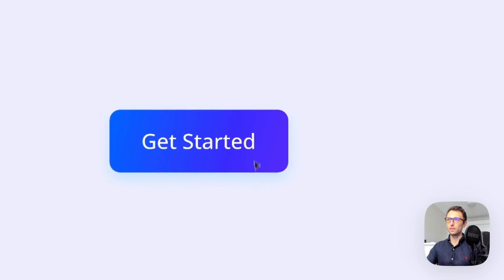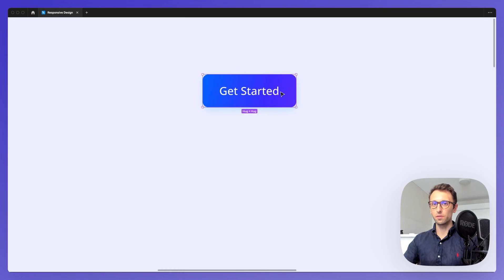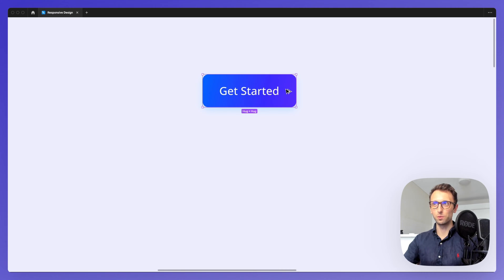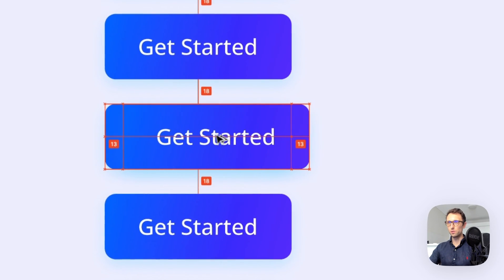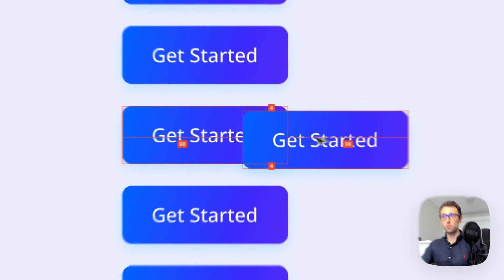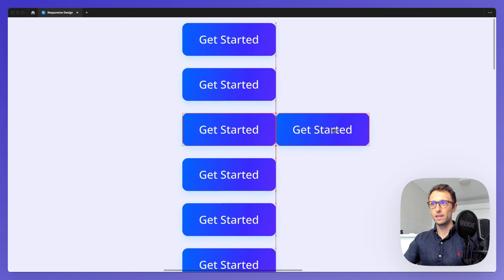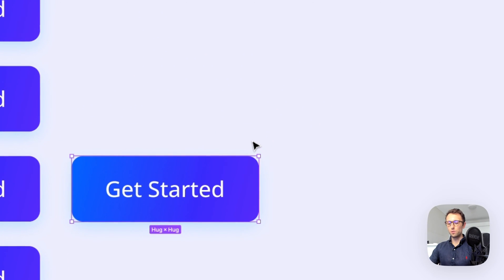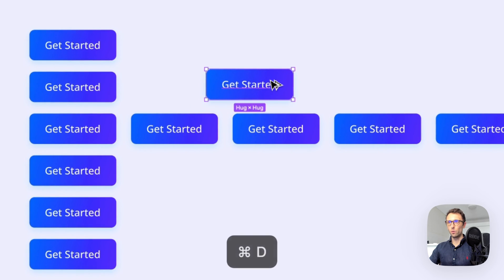Duplicate Elements Quickly in Figma